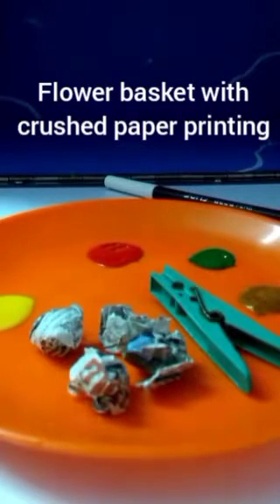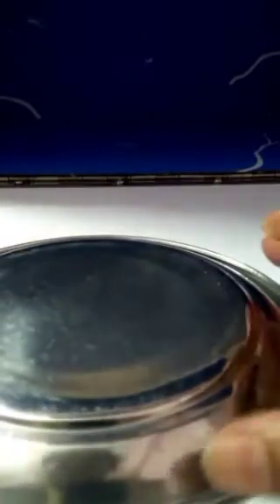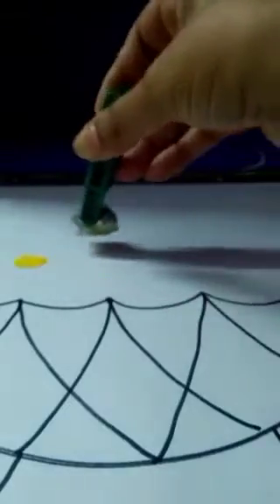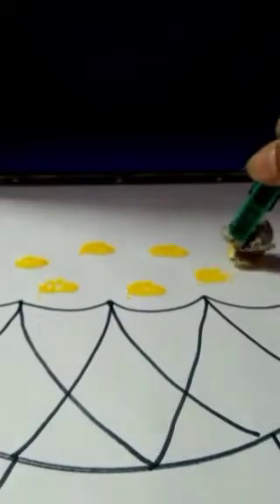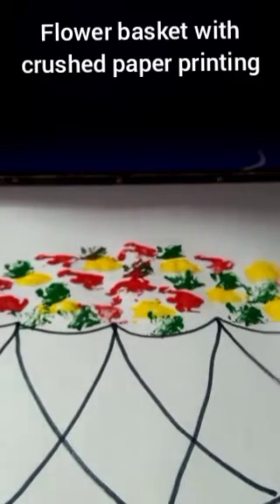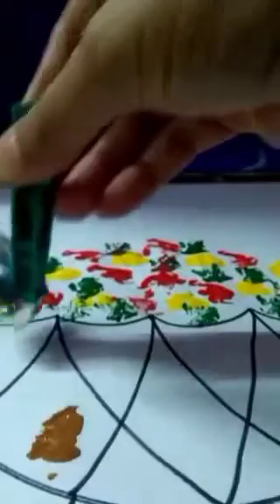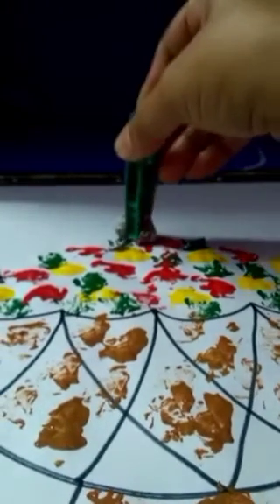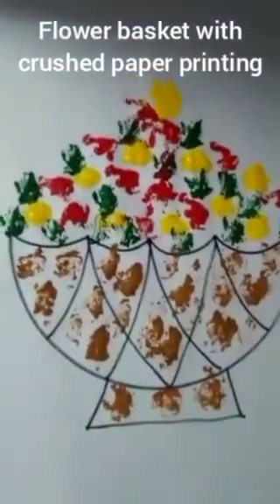Flower basket with crushed paper printing